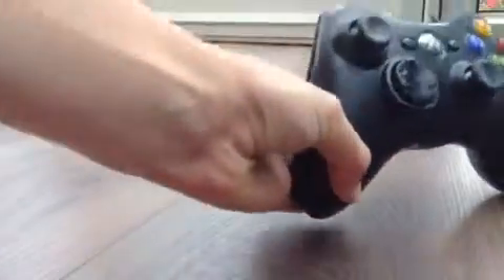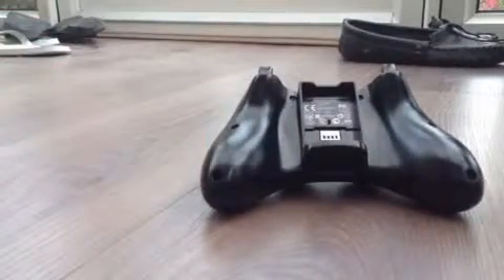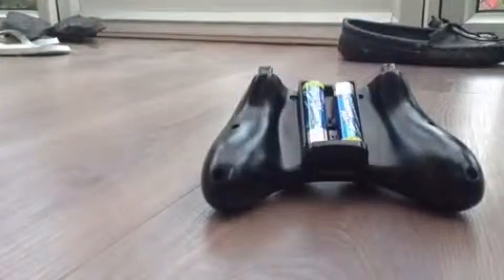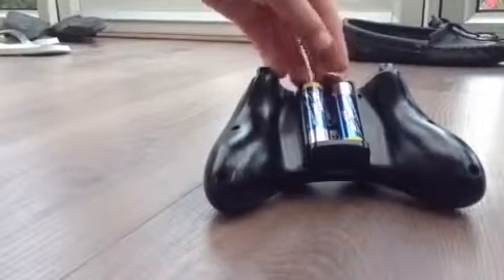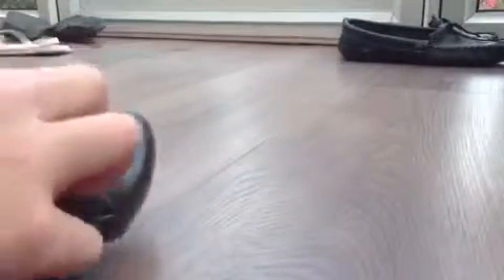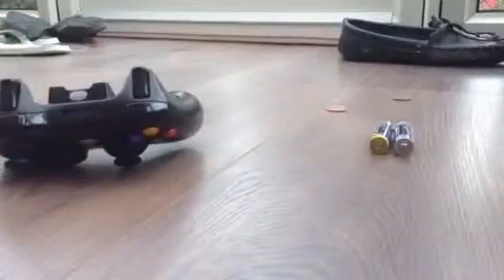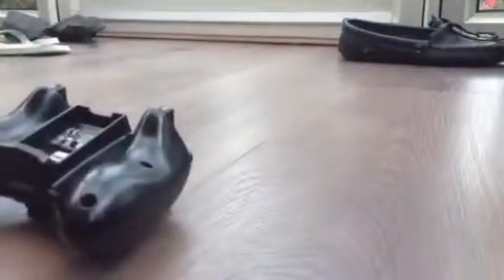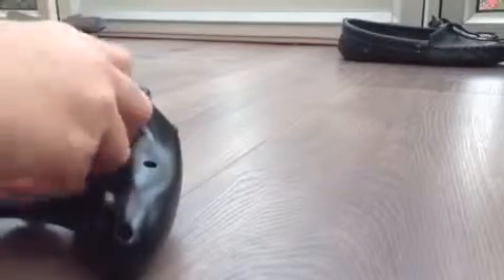How To PlaY An Xbox 360 Controller Without A Battery Pack